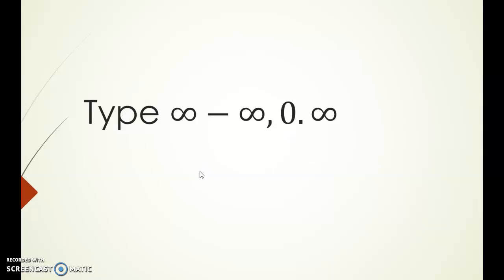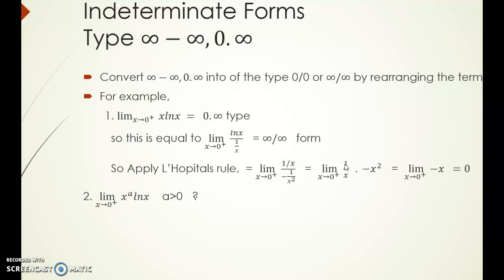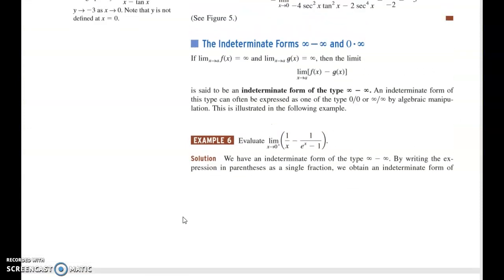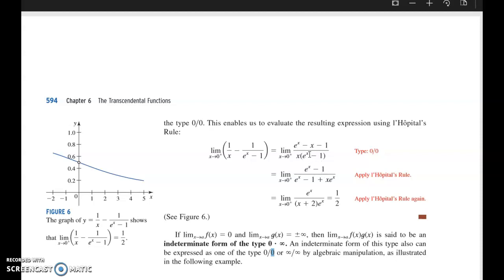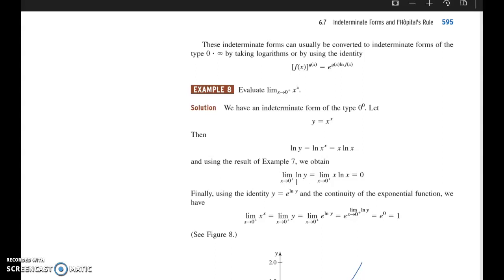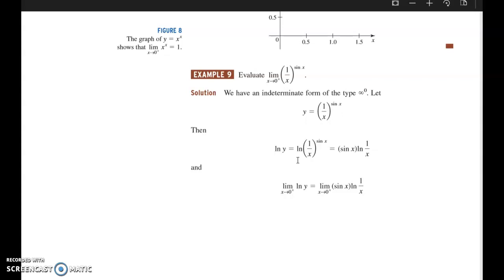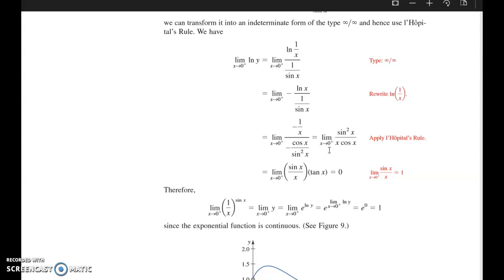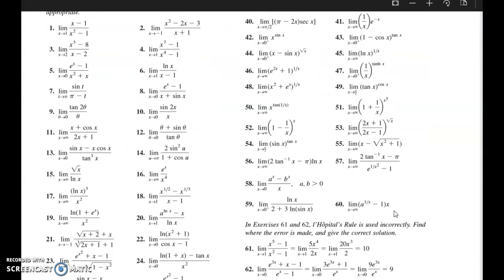indeterminate forms last session